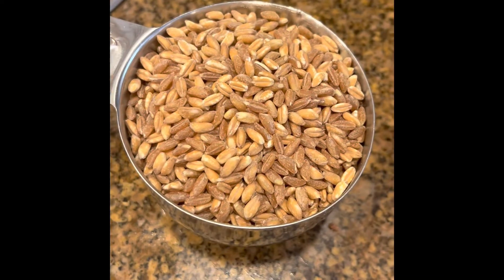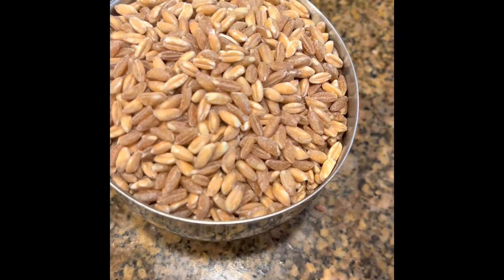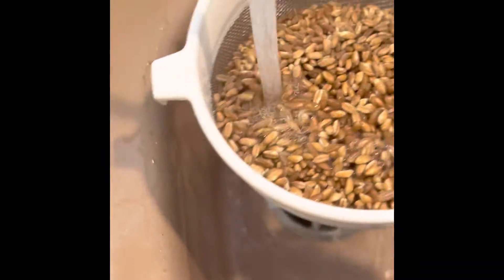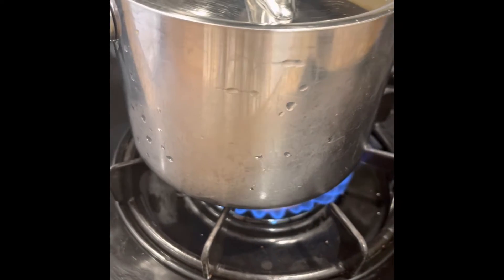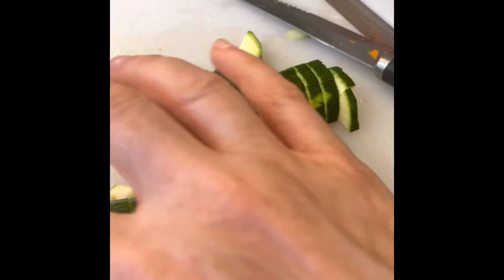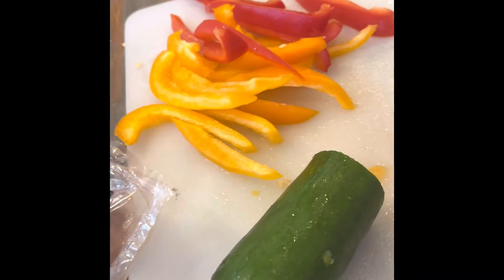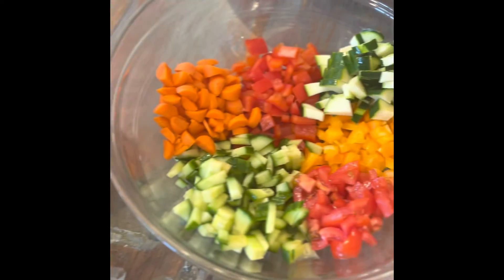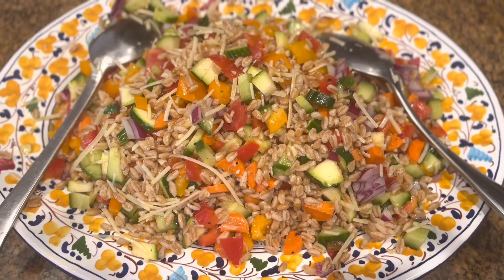Farro Vegetable Salad